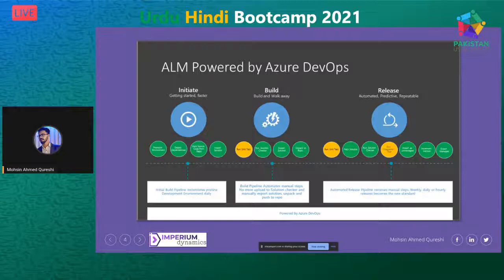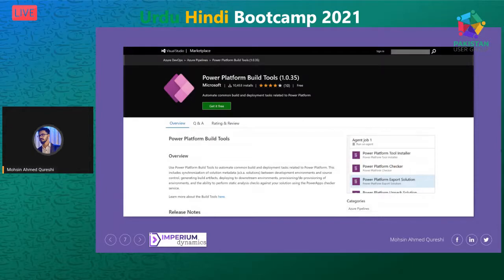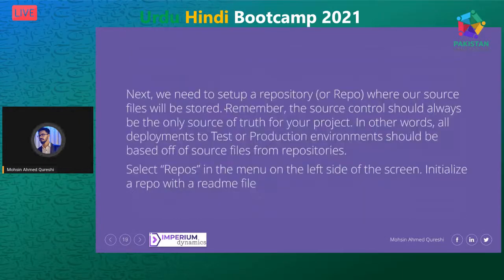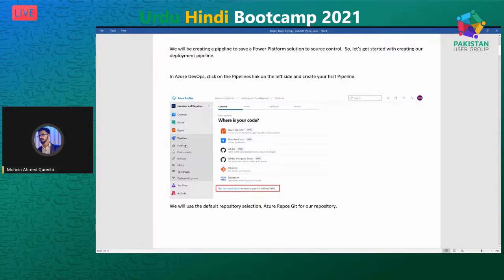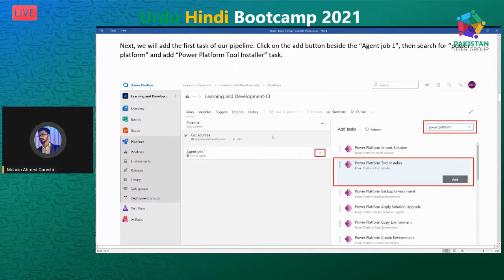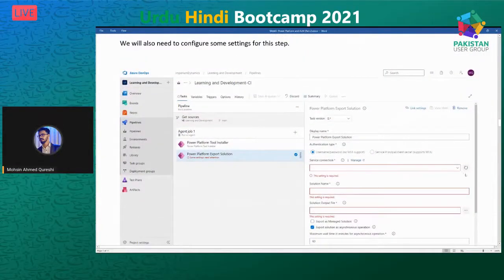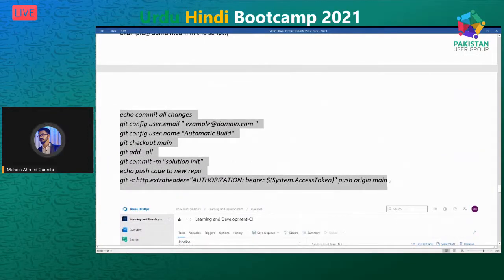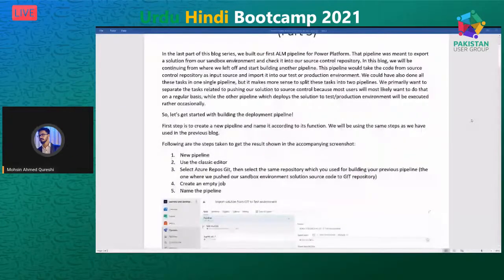Power Platform and State-of-the-Art ALM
In this session, we will look at how developers can implement healthy Application Lifecycle Management (ALM) using Microsoft Power Platform with the help of Azure DevOps. By doing so, developers can automate and consequently eliminate many redundant ALM tasks from deployment and testing workflow.